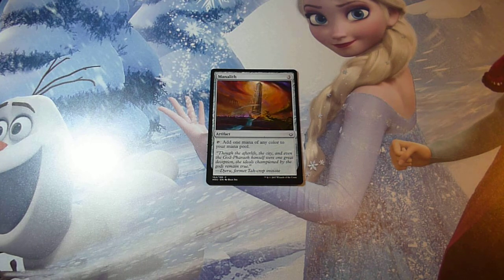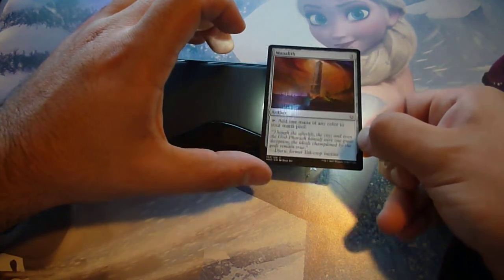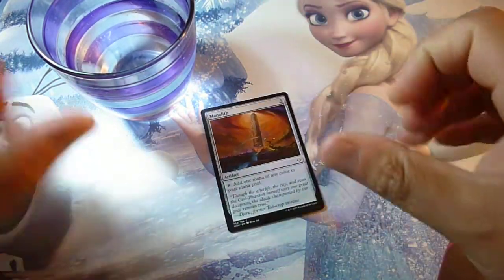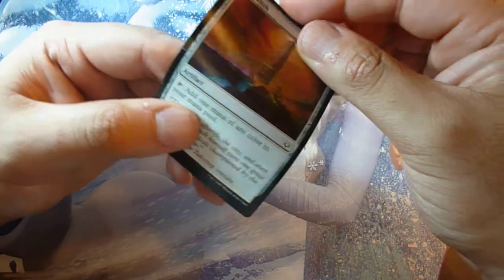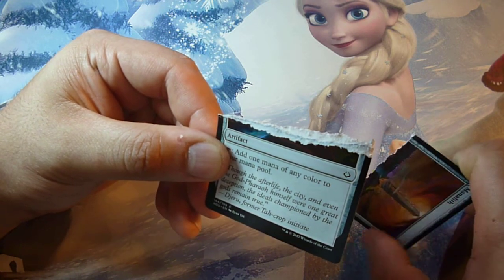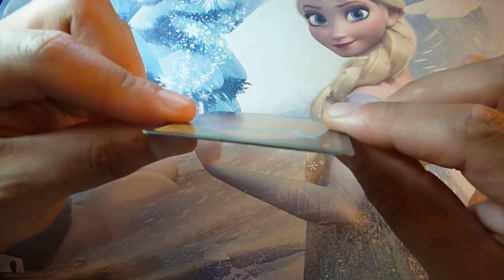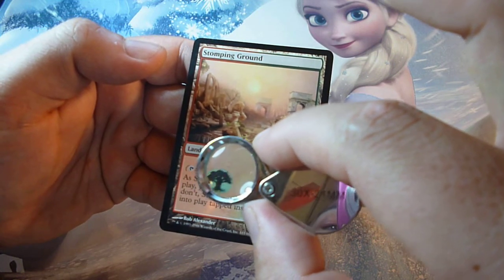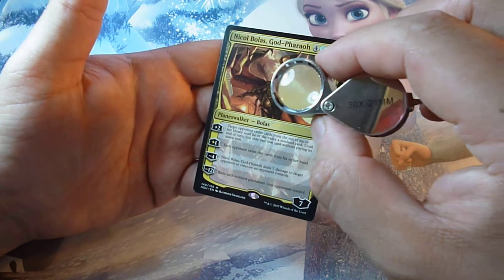How to Spot a MTG Fake Card - Various Techniques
Do you have a Magic the Gathering card that you suspect that its a fake.

Do you buy single cards from untrusted sources or

You Want to buy a vintage card and you suspect that the buyer can cheat you.

Here are various techniques that you can do at your home to check if a MTG Card is Fake or Real